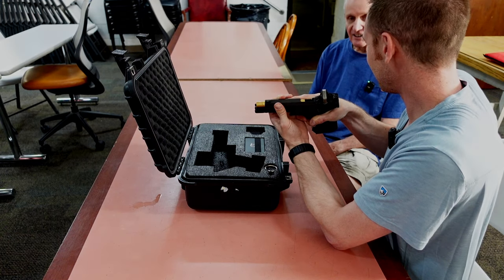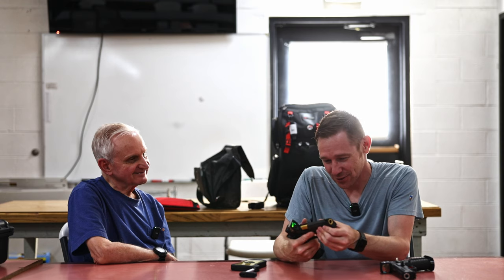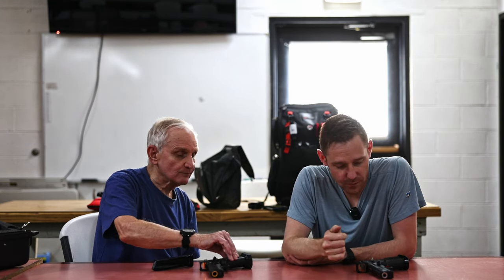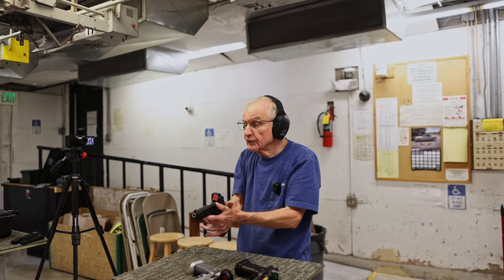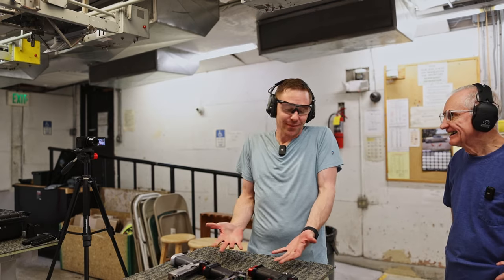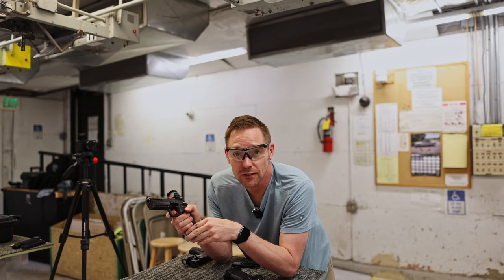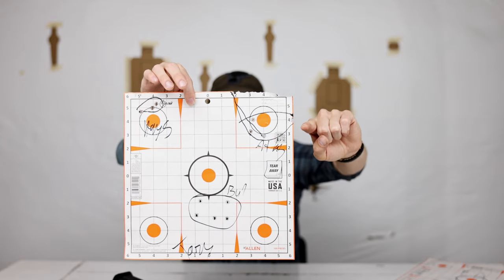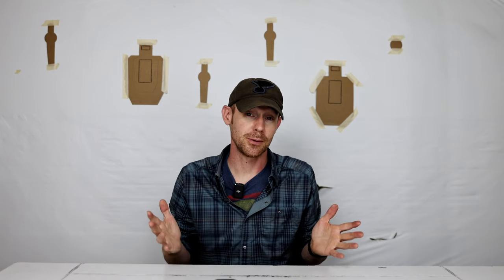Surprise Custom Pistol Unboxing and First Impressions!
A friend of mine bought a new custom gun and set it aside until we could go out and do a first impressions video. We ran drills and did high speed video footage to give our overall thoughts and impressions comparing it to some of our other high end pistols.

0:00 - Intro
1:03 - Unboxing
1:45 - Identification
3:04 - Trigger testing
06:35 - Overview
12:24 - Range testing
22:22 - Optic issue?
23:17 - Range thoughts
24:46 - Conclusion